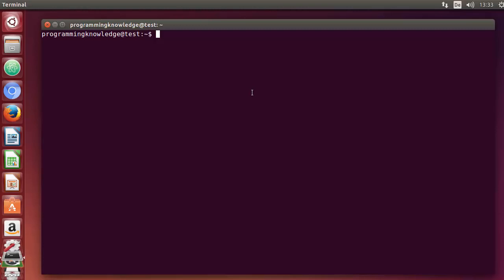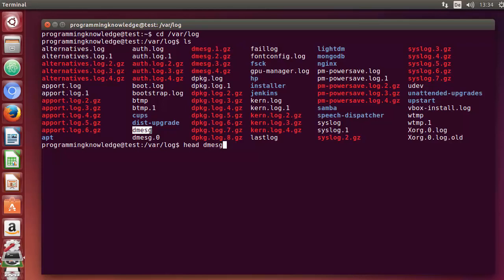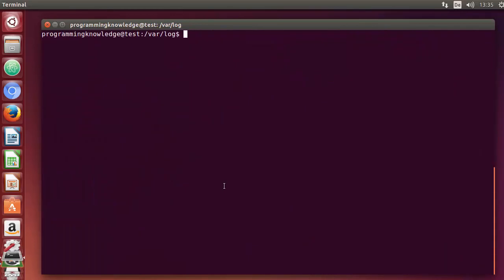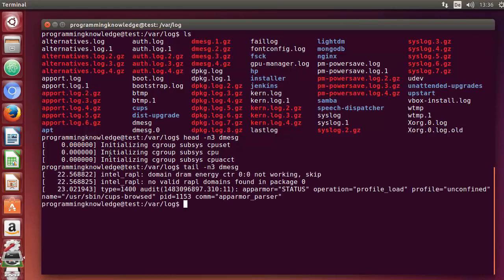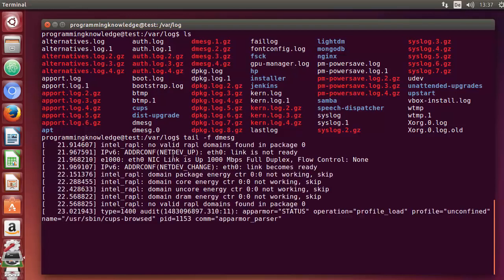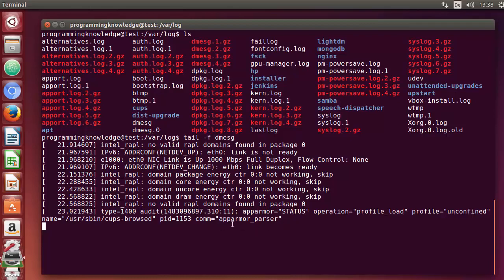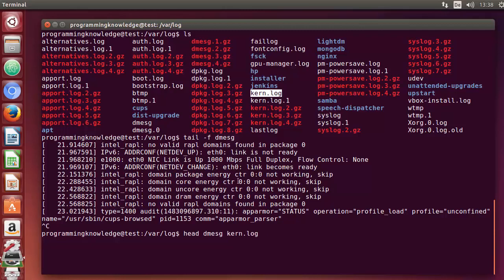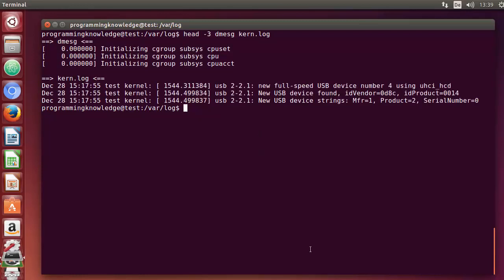28 Linux Command Line Tutorial For Beginners 28 Head and Tail Commands